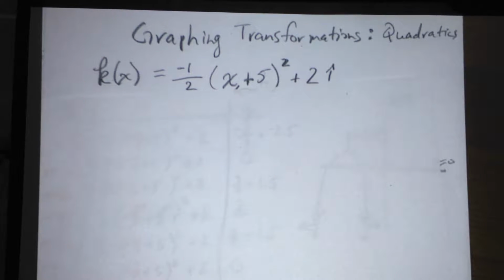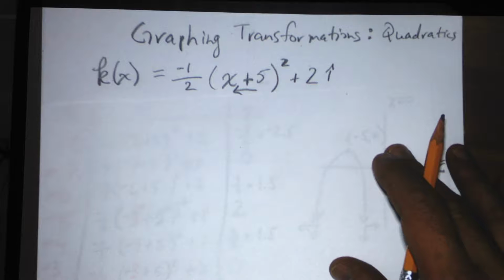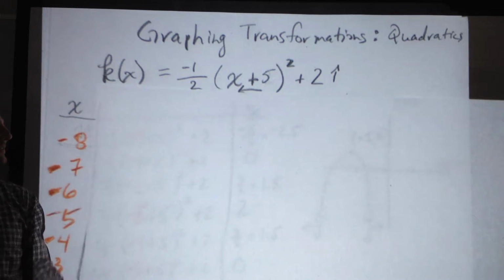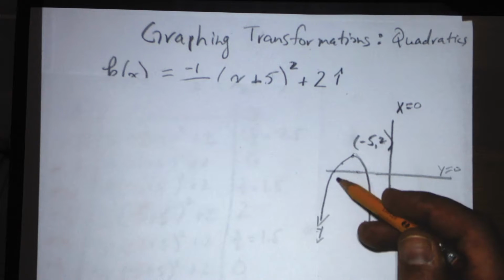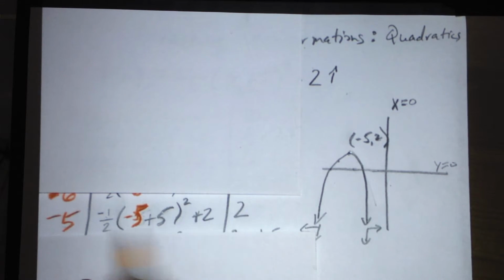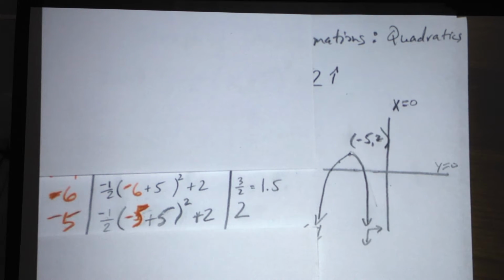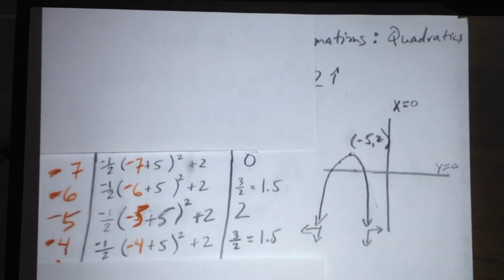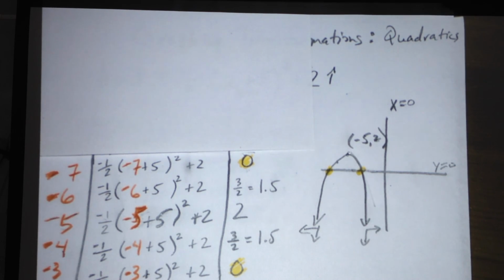Graphing Transformations - Quadratics